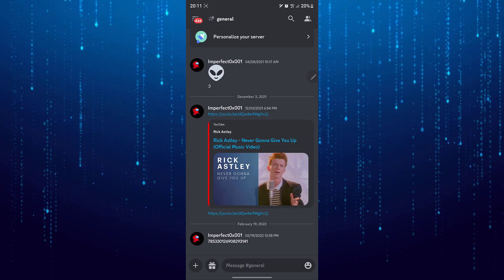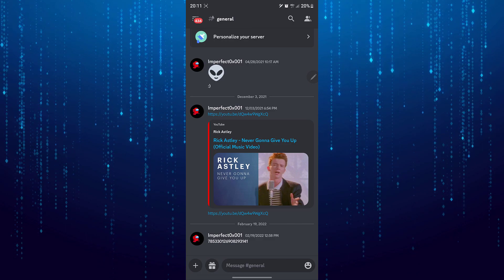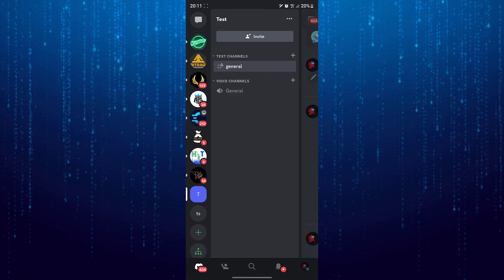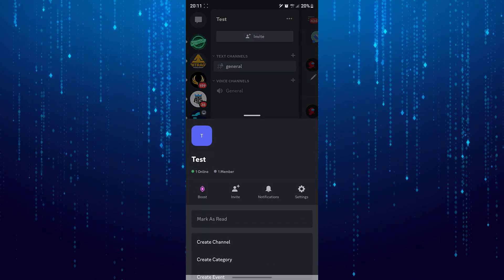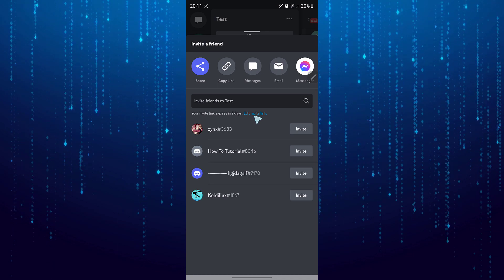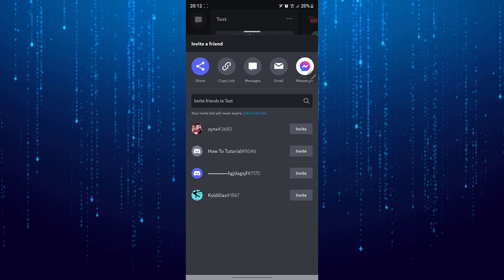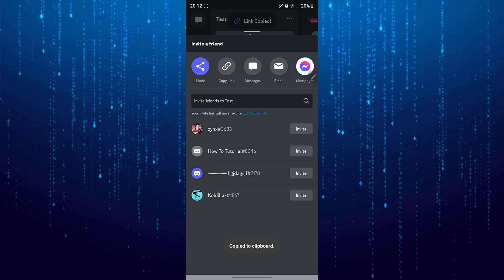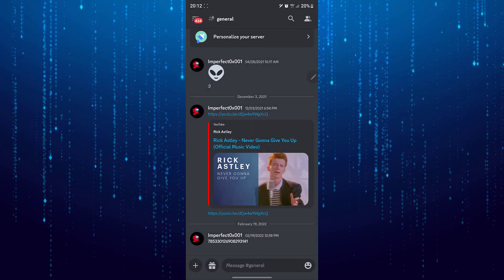How To Fix Invalid Invite On Discord Mobile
In this tutorial i will show you how to fix invite link expired on discord.